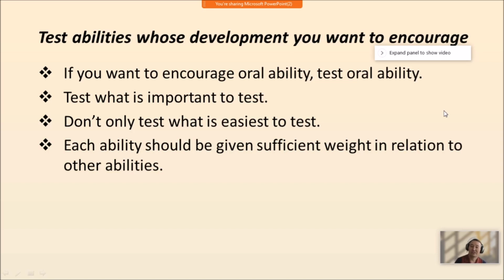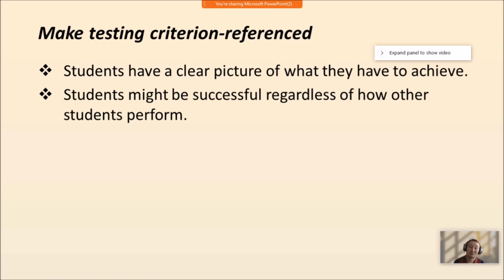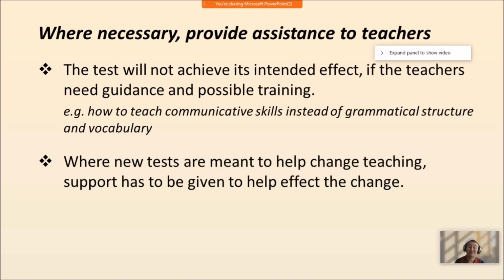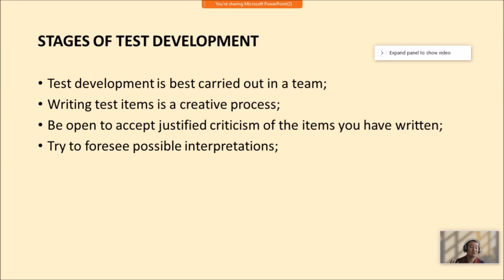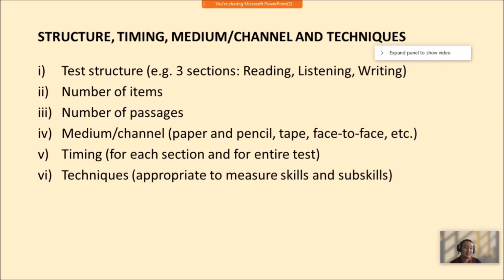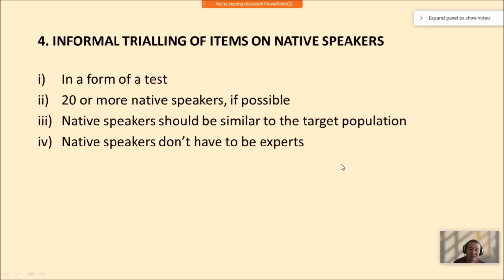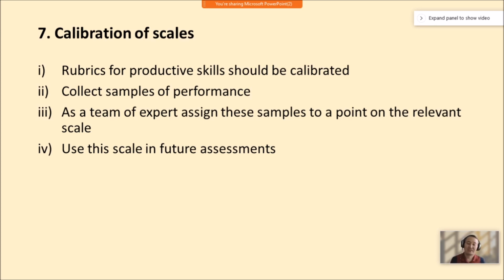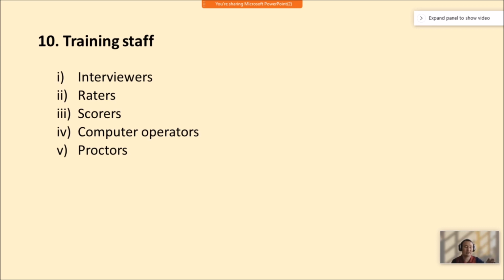Achieving Beneficial Backwash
Online Lecture on Backwash (TEFL)